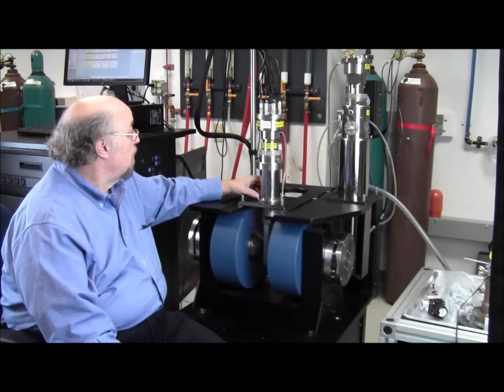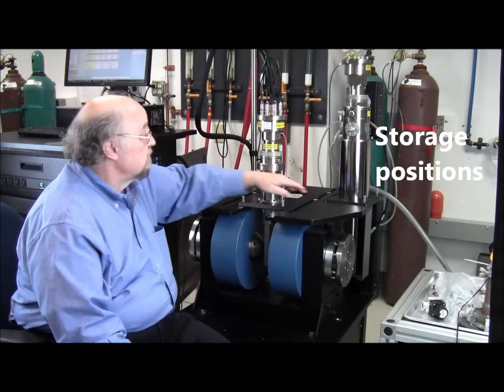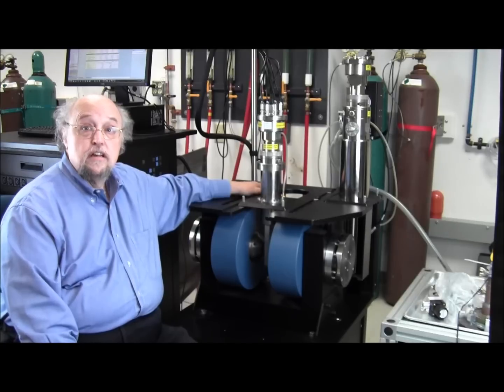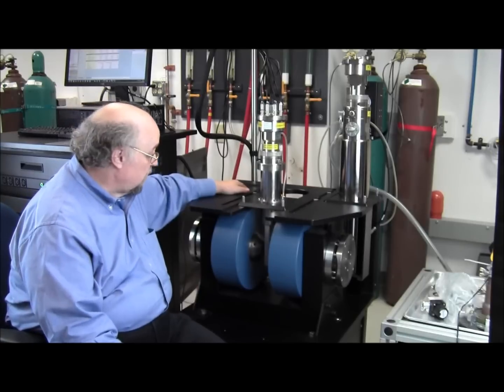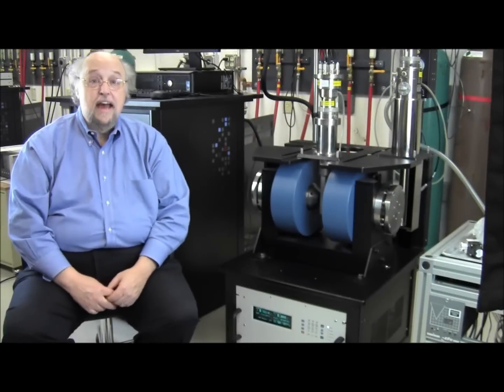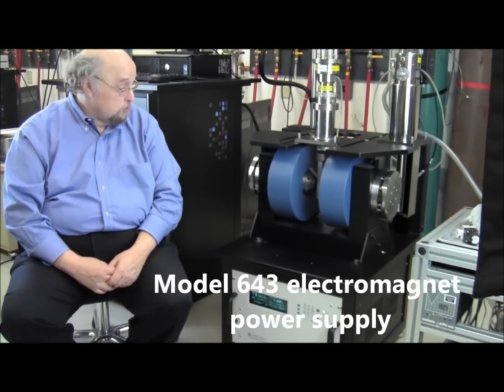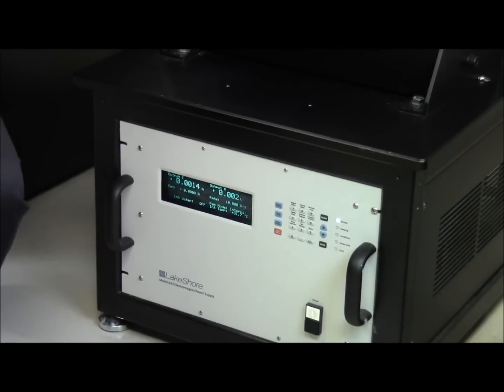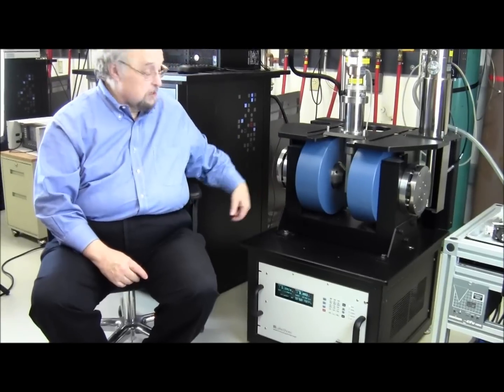Model 8404 HMS: Measurement Platform Overview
Dr. Jeffrey Lindemuth of Lake Shore provides an overview of the Model 8404 HMS measurement platform, including the electromagnet and magnet power supply.